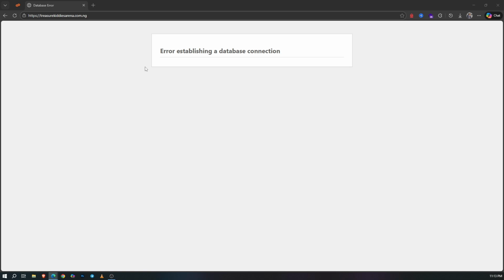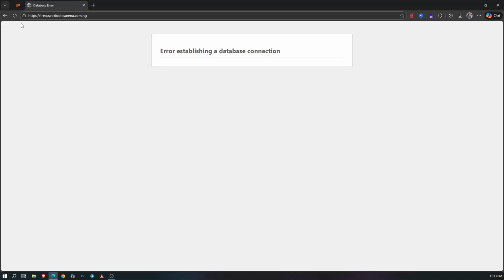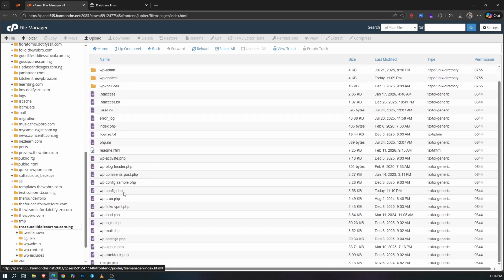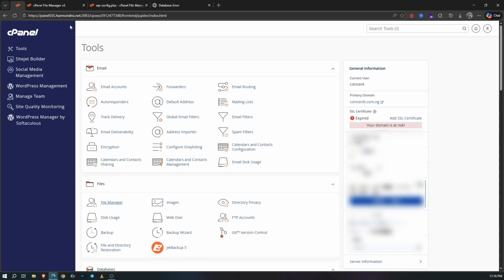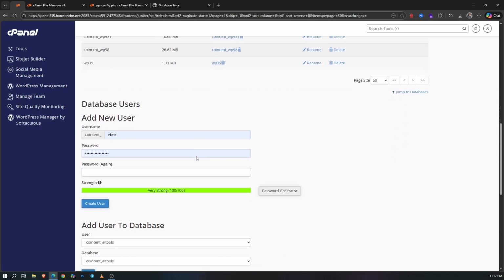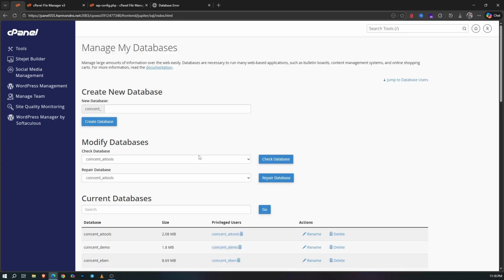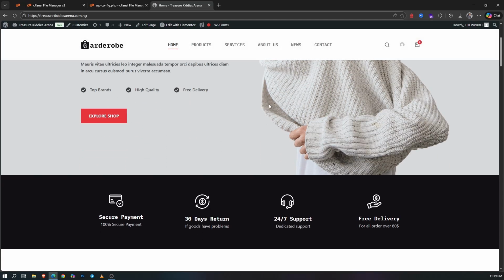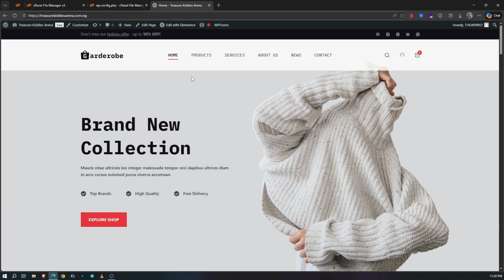How to Fix Error Establishing a Database Connection on WordPress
Error establishing a database connection is one of the most common errors webmasters face when working with WordPress. In this video, you will learn why it happens and how to fix it.